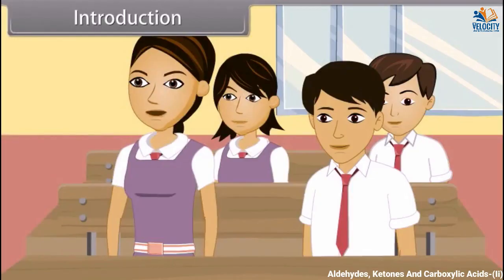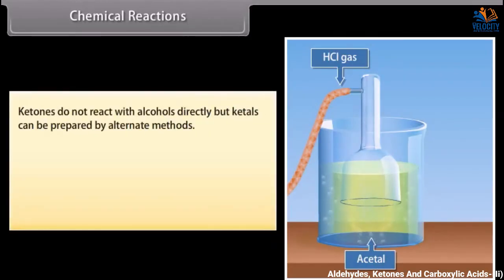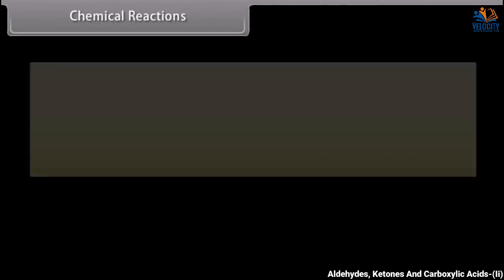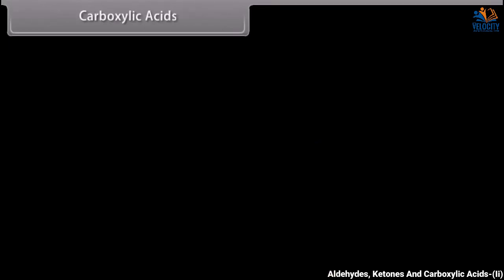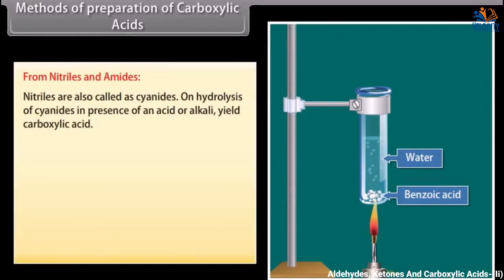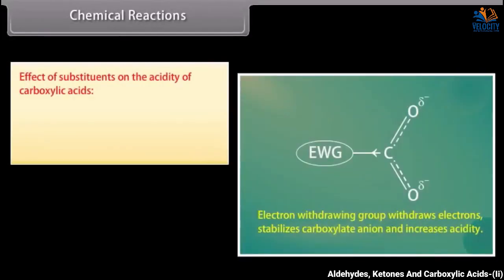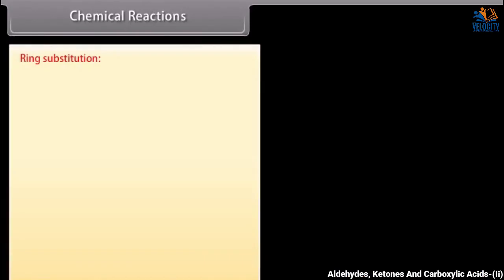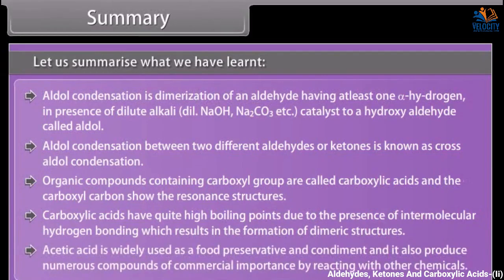Aldehydes, Ketones And Carboxylic Acids II | Class 12 | Chemistry | NCERT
In this video, we cover Aldehydes, Ketones and Carboxylic Acids – II | Class 12 | Chemistry | NCERT with clear explanations and exam-focused concepts. ⚗️📘

In Part II of this chapter, you will learn about:

Important chemical reactions of aldehydes and ketones

Nucleophilic addition reactions with mechanisms 🔬

Aldol condensation, Cannizzaro reaction, and related reactions

Preparation and properties of carboxylic acids

NCERT question-based discussion for board and competitive exams

This session is highly useful for Class 12 Board Exams, JEE, NEET Chemistry, and other competitive exams.

📚 Chapter: Aldehydes, Ketones and Carboxylic Acids – II
📘 Subject: Chemistry | Class 12 | NCERT
🎯 Useful for: Board Exams | JEE | NEET | Competitive Exams